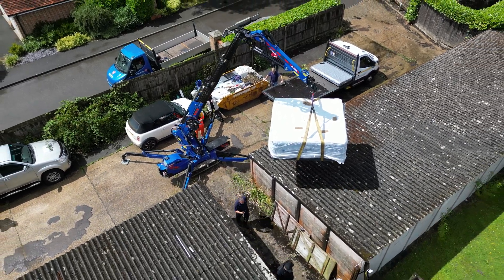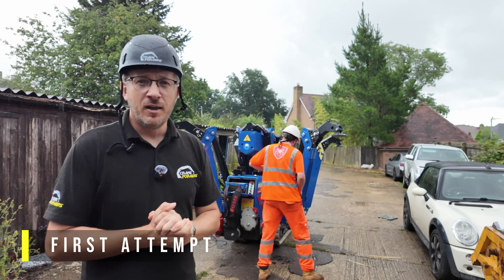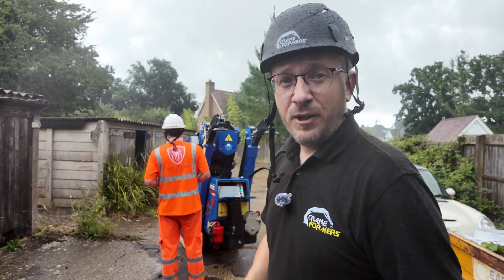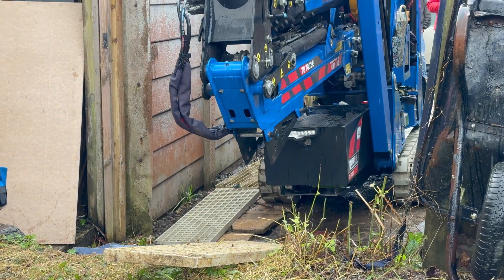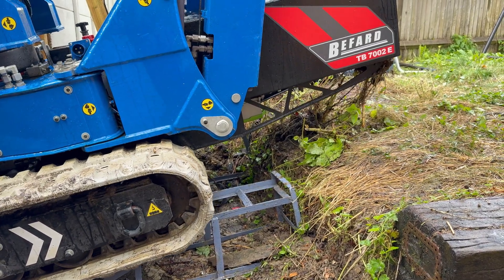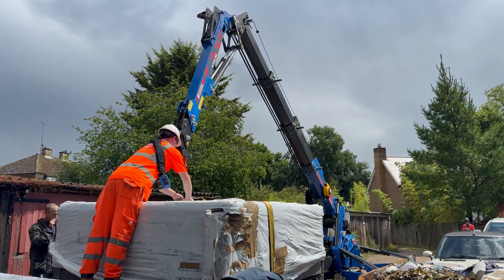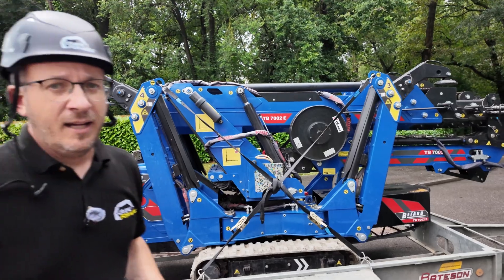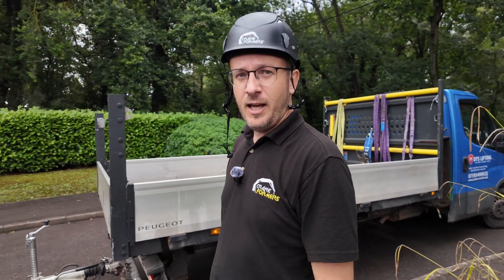Can This Tiny Crawler Crane Lift a Giant Hot Tub?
Welcome to Kent near London, where we will witness the pinnacle of Polish crab crane design! In this video, we will be witnessing Befard TB7002e - polish made crab crane traversing the confined spaces of the backyard in the South of England, and lifting a hot tub over a garage! From truck design, to loader crane truck operation, we're covering it all. If you're a fan of heavy machinery, trucking, or construction trends, or just want to appreciate the popular brand such as Palfinger, Hiab, Cormach, Fassi, Copma etc, then this video is for you. Join us as we explore the amazing engineering behind these crane manufacturers, body builders and more! Get ready to be amazed by the sheer power of these massive machines. Whether you're a trucker, a manufacturer, or simply a crane enthusiast, this video is the ultimate guide to crane technology. So, sit back, relax, and get ready to learn all the intriguing innovations in the loader crane industry!

Thank you to DTS Lifting for letting us record their operation!

0:00 Intro
0:49 Crane Overview
1:33  First Attempt
4:28 Freeing The Crane
5:54 Second Attempt
6:56 Final Attempt
8:00 Wrap Up